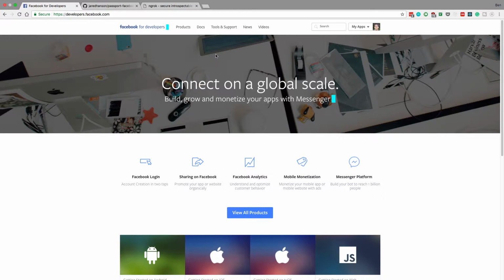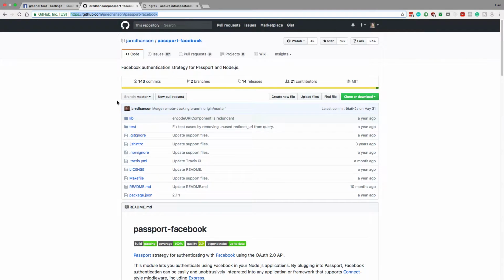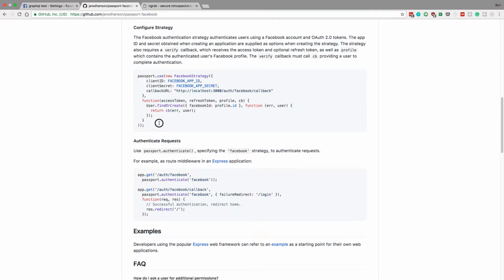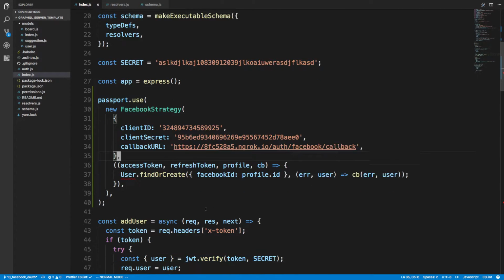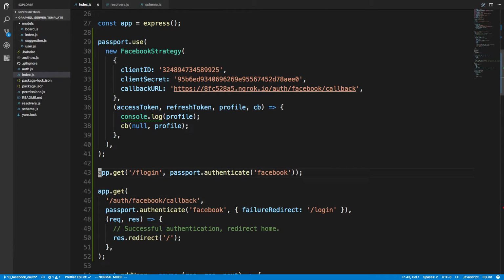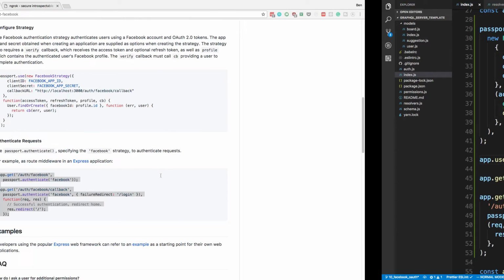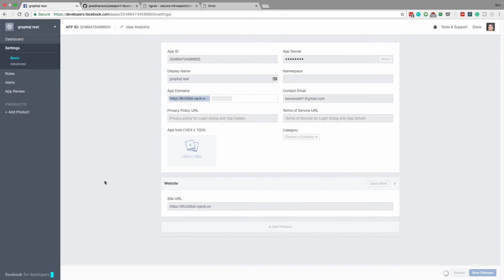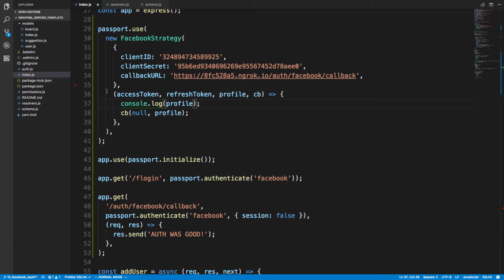Facebook OAuth GraphQL with Node.js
Learn how to add Faceboook OAuth to a GraphQL Node.js server. This allows users to login to your website using their Facebook account. This technique will work with any Express server whether you're using GraphQL or not.